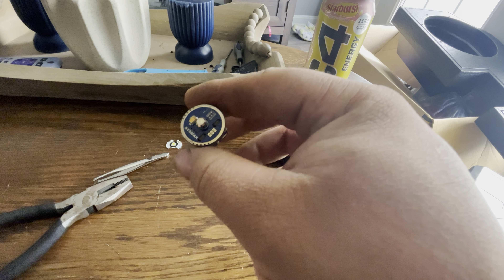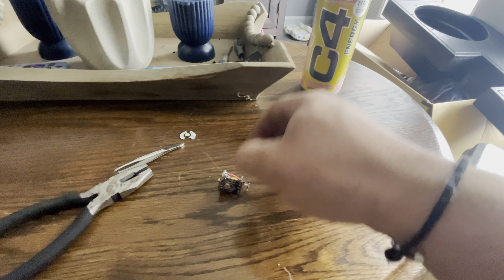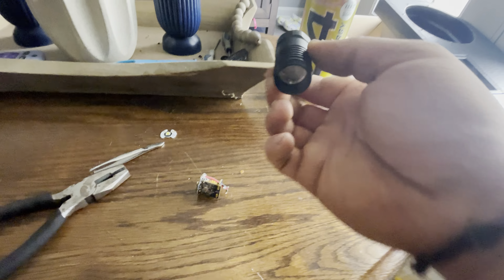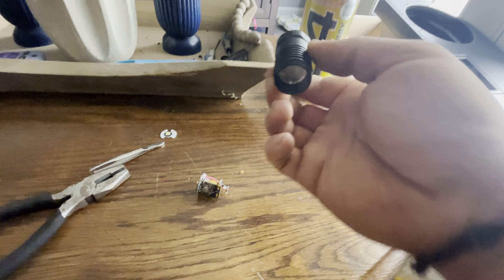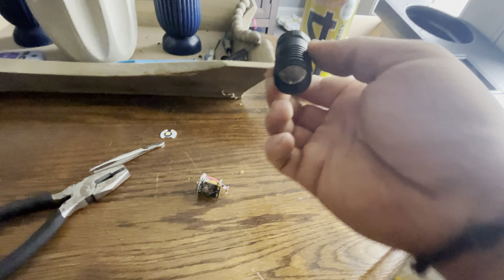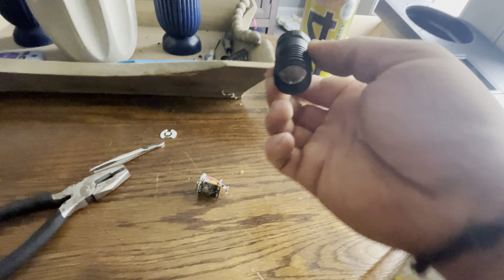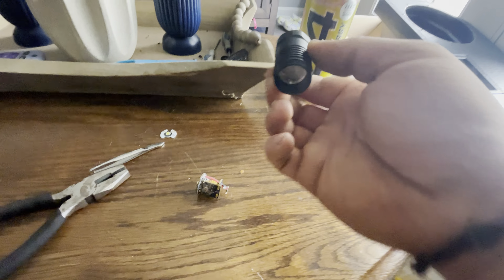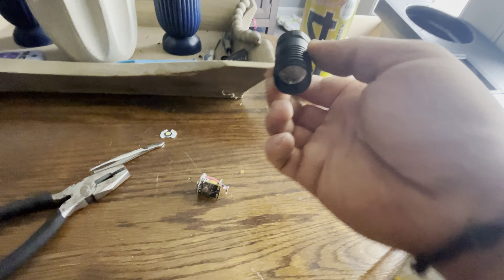How to disassemble the Nitecore P12 Flashlight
Hey guys this is not a how to fix the Nitecore p12 flashlight I never did fix mine it’s either a bad button, bad board or there’s a little swirly wire inside under the board that I believe is for high power and has burned out.